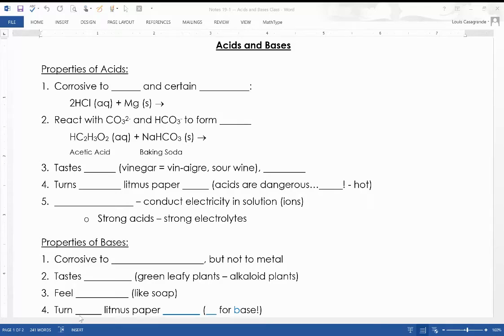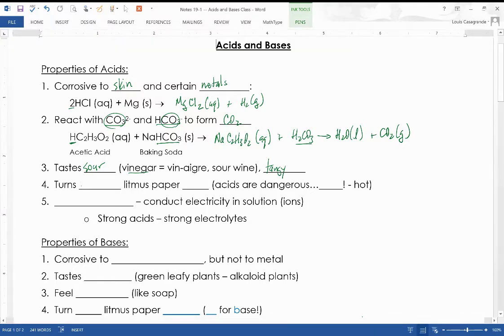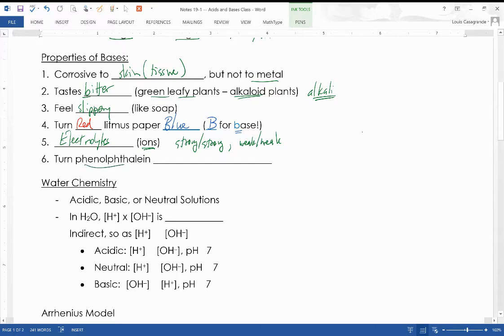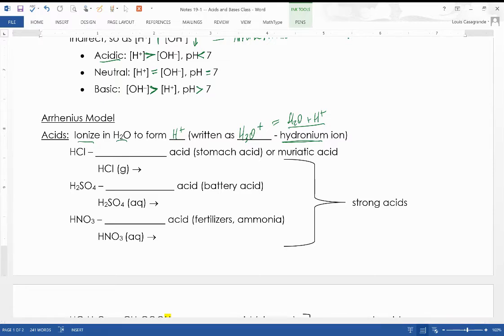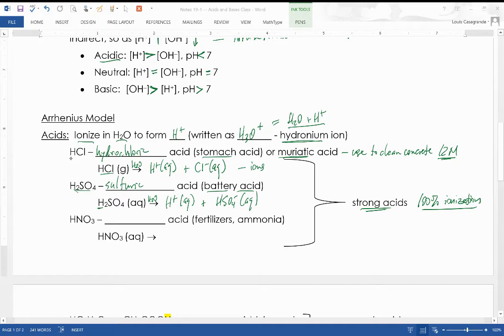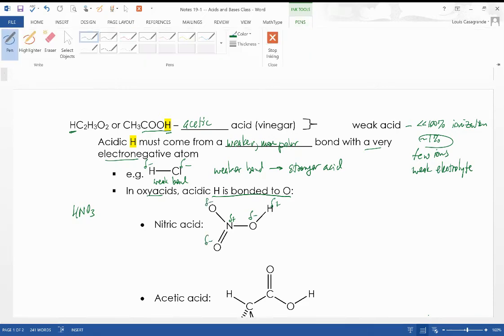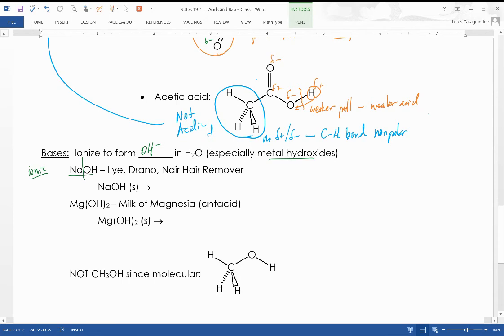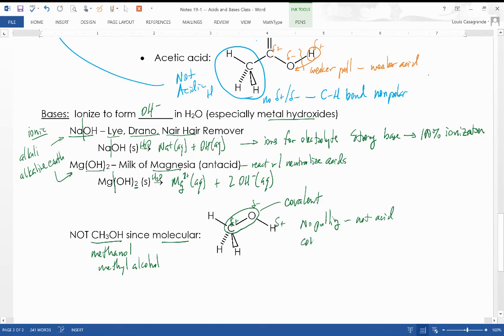Notes 19 1 -- Properties of Acids & Bases Arrhenius Model